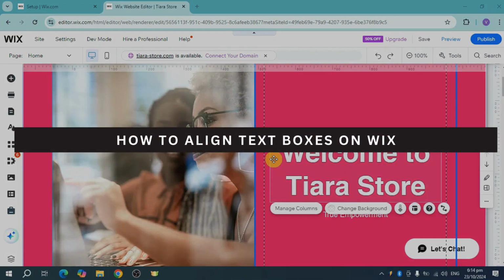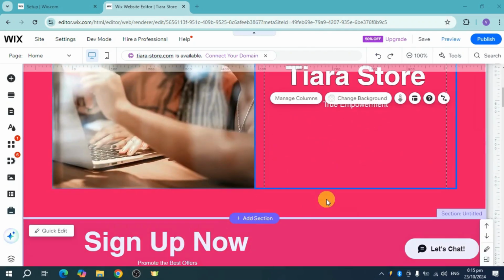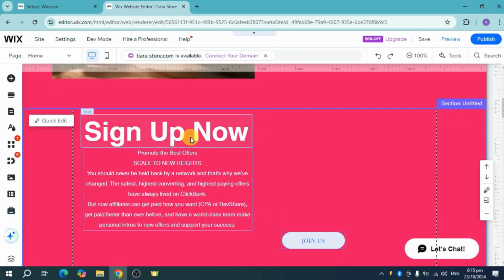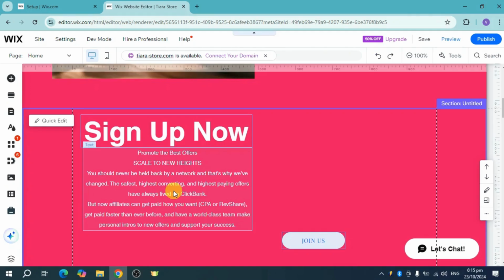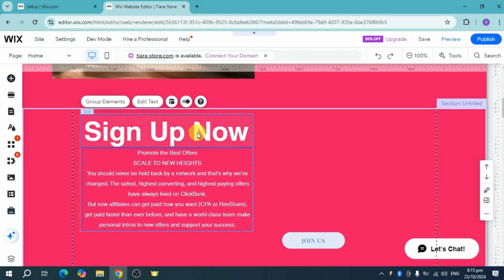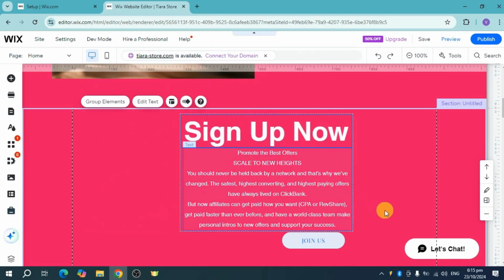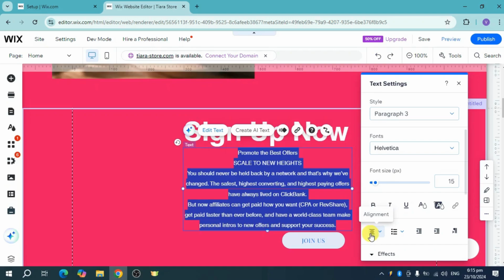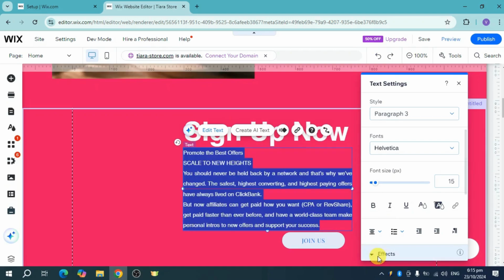How to Align Text Boxes on Wix | Wix Tutorial (2027)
Looking to neatly align text boxes on your Wix site? This tutorial will guide you through aligning text boxes for a more organized and professional appearance. I’ll show you how to use alignment tools to create a cohesive layout.

In this tutorial, you’ll learn:
How to align text boxes on Wix.
Step-by-step instructions for using alignment settings.
Tips for achieving a polished and symmetrical design.

Make your site look sharp—follow these steps to align text boxes on Wix!

00:00:00 Introduction
00:00:10 Edit Text Boxes and Paragraphs
00:00:20 Move Elements on Screen
00:00:30 Align Text in Design
00:00:45 Edit Text Settings and Alignment Options